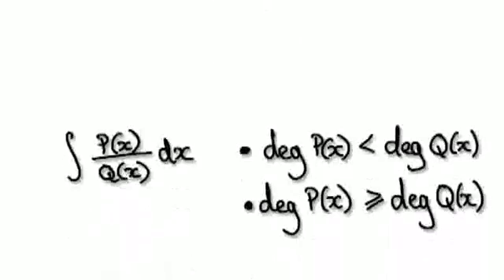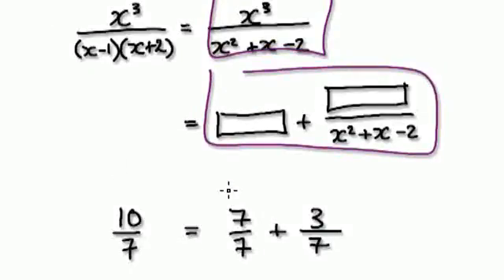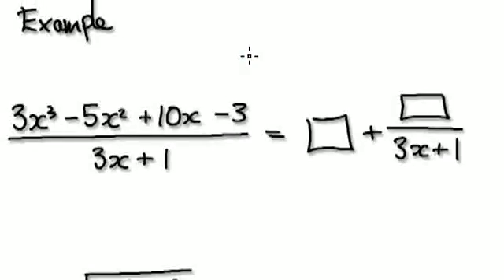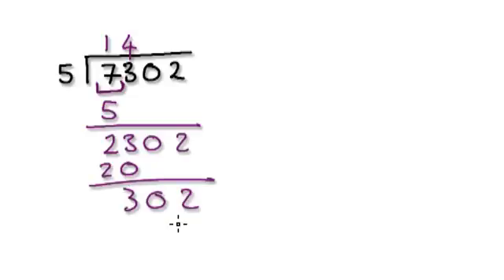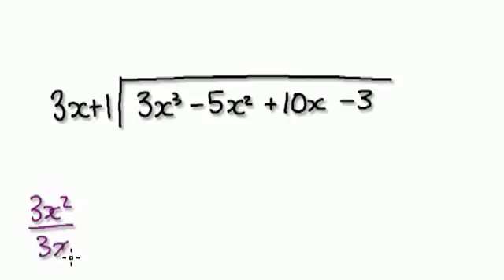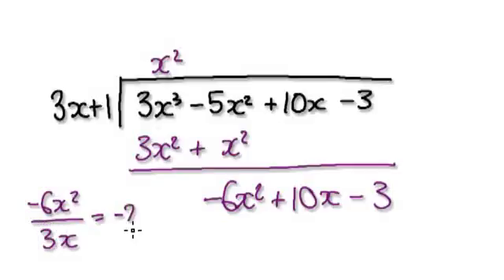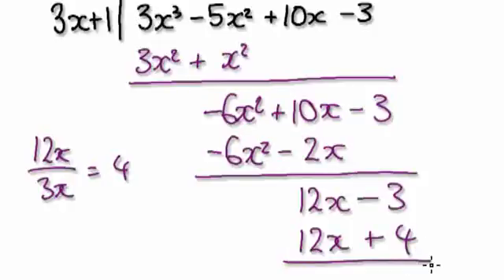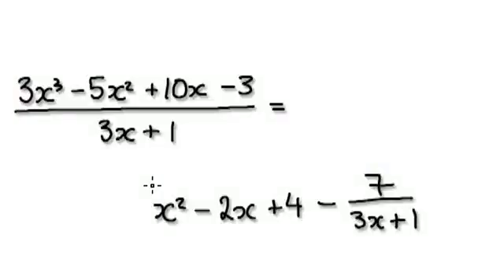Video 1873 - Polynomial long division